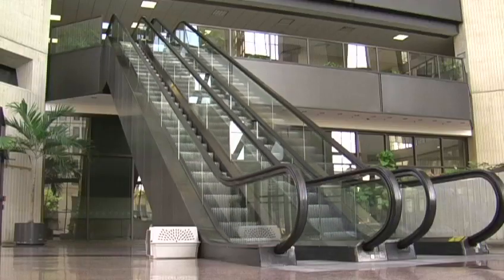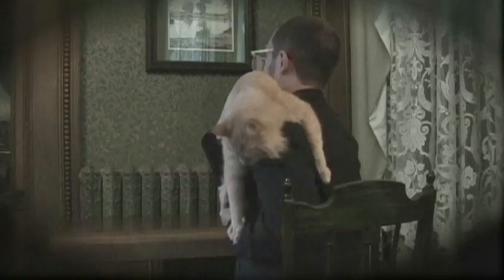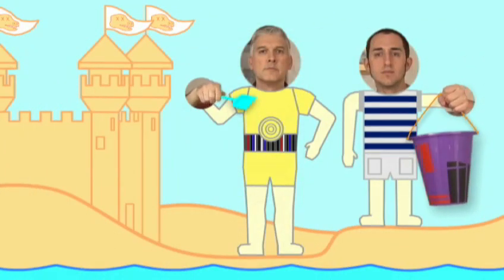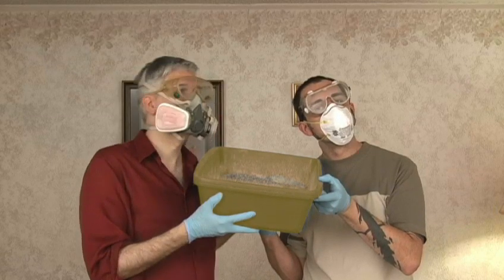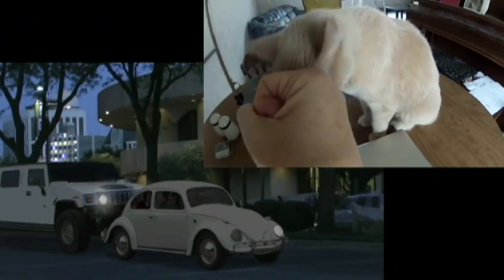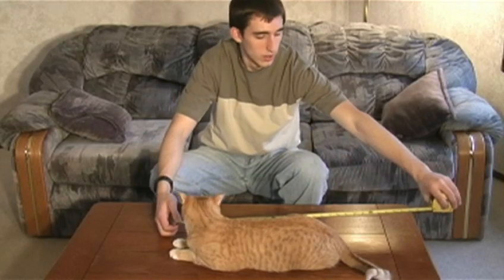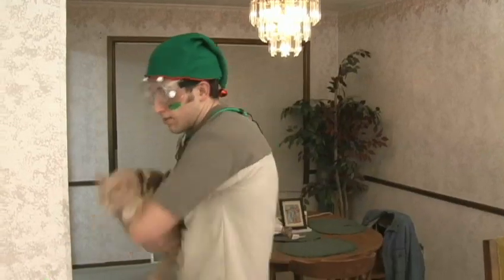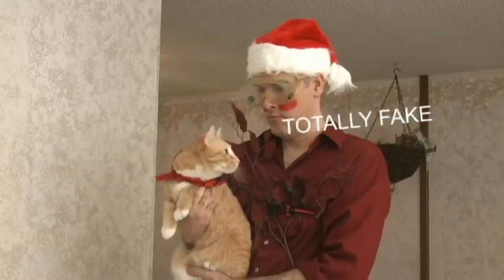An Engineer's Guide to Cat Technology of the Future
Professional engineers Paul and TJ provide a summary of cat technology and extrapolate to the future. This video was ten years in the making. Getting it done was a big part of my incentive for beating cancer (stage IV Lymphoma, November 2020). Thank you TJ, Monica, Larry, Mark, Ben, Tom, Calyssa, David, Nick, Paulette, Eldon, Richard, and Mitch. Thank you sweet kitties. Thank you patrons and supporters. Thank you all our lovely fans watching all these years!

- Paul Klusman, April 2023